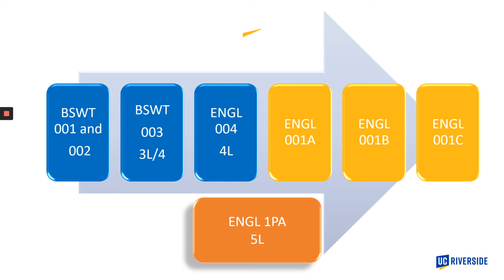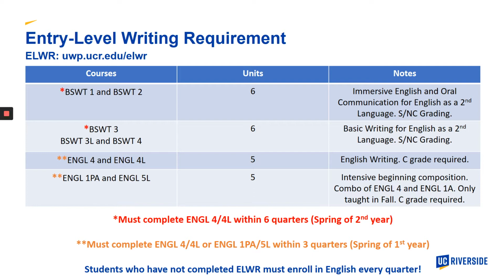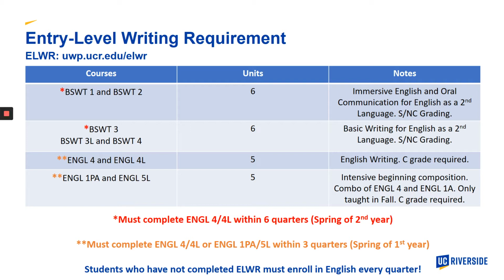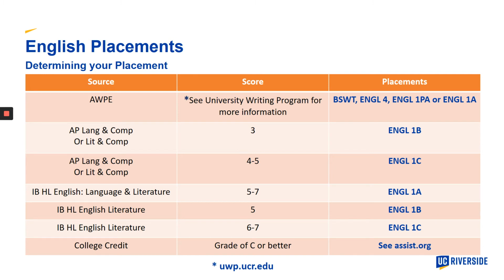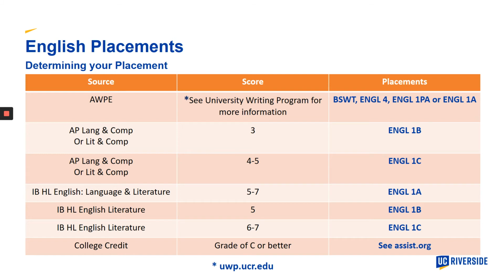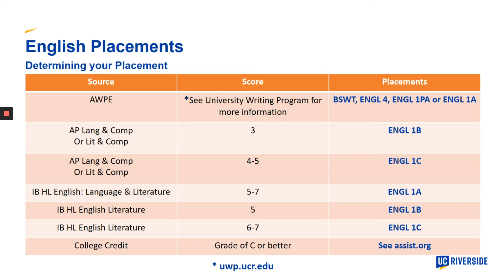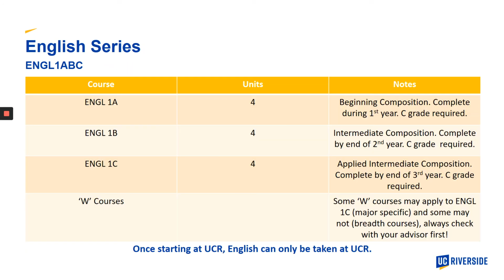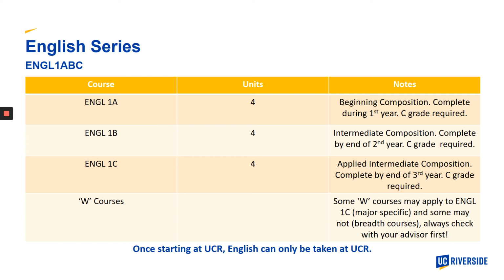English Placement & Progression Overview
This video will cover information about placement and progression in the English composition requirement for CNAS students in all majors.